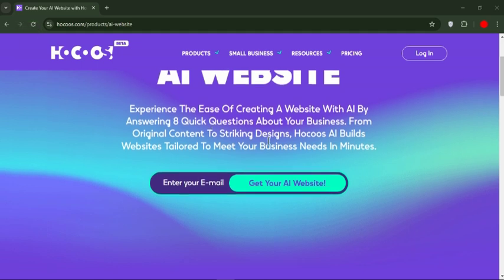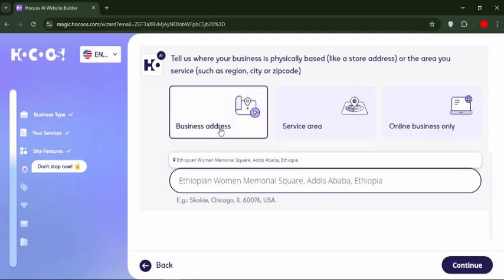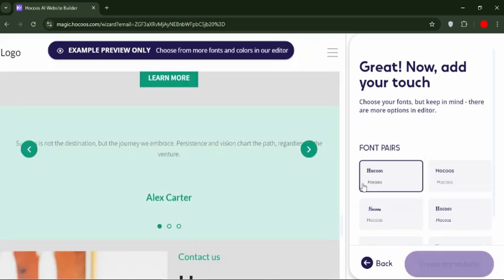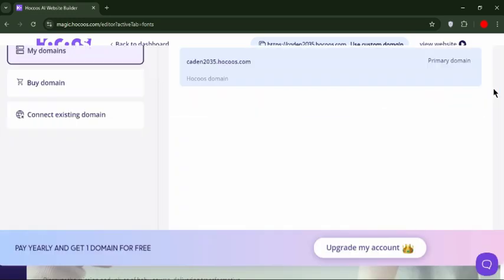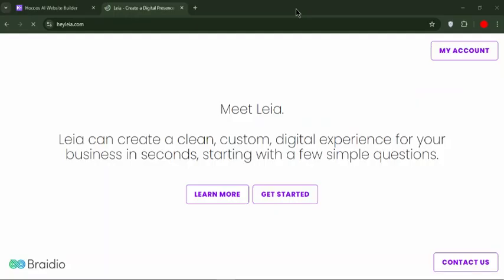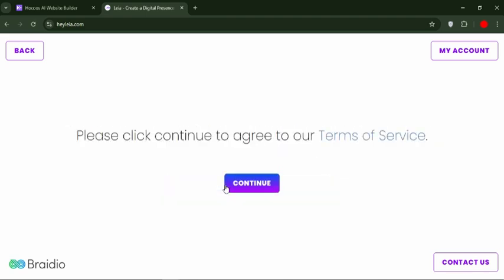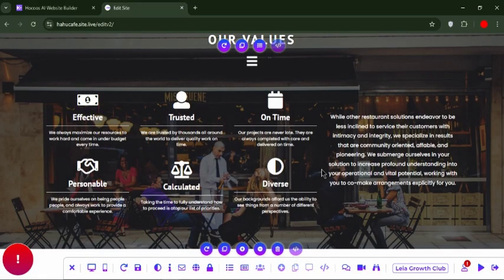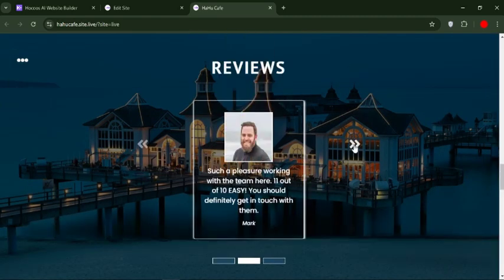How to Make Website Using AI for free I 2 Free Tools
How to Make a Website Using AI for Free | 2 Free Tools

Want to build a website with AI for free? In this video, we’ll show you how to use two powerful, free AI tools to create a stunning website in no time. Whether you’re a beginner or a pro, these tools will help you design and launch your site effortlessly. Watch now to learn how to create your own website using AI without any coding!